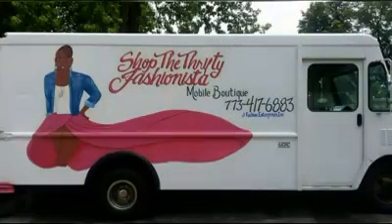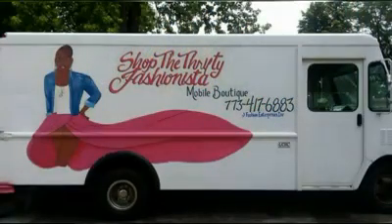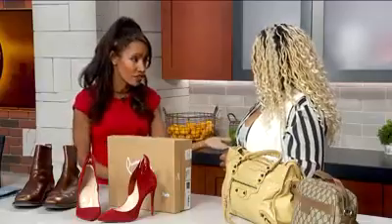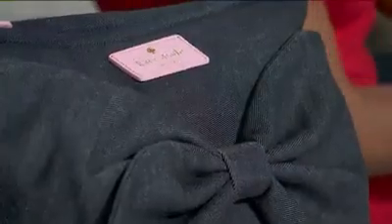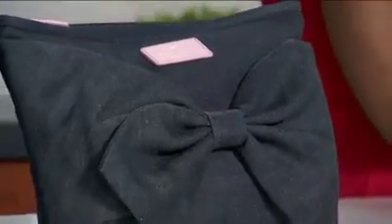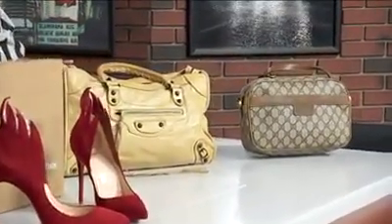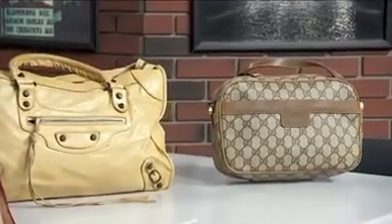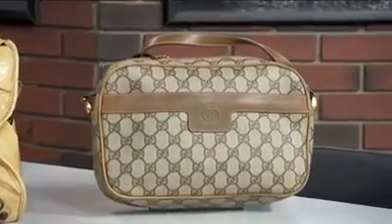Shop TTF on People to People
Shop The Thrifty Fashionista...Upscale Resale at It's Finest!